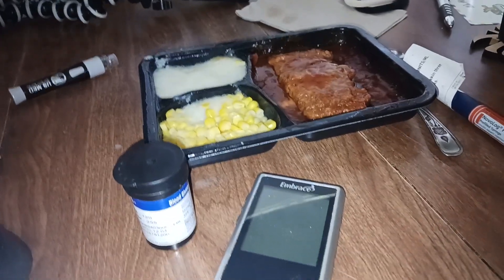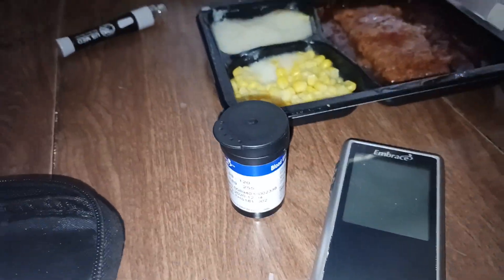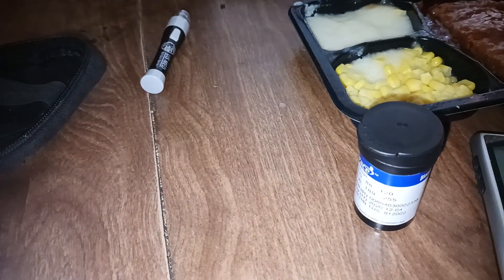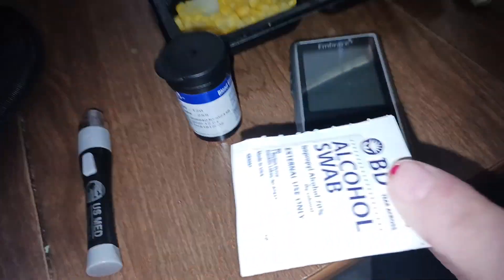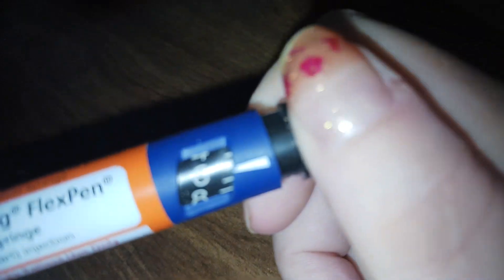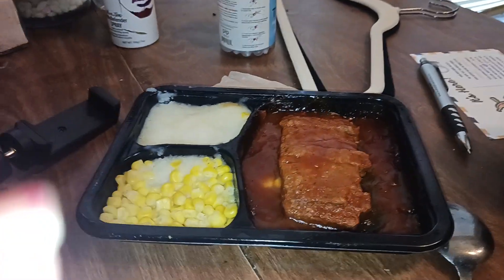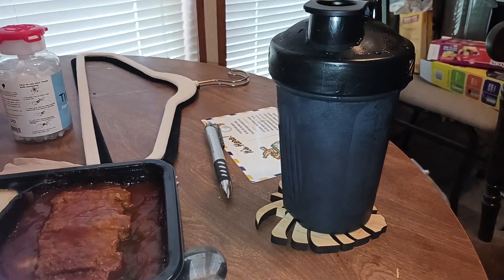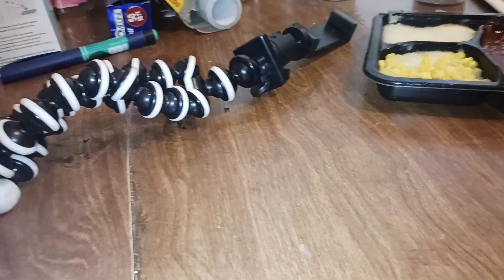CHECKING MY BLOOD SUGAR BEFORE MEAL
iam explaining what I have to to before I eat a meal.